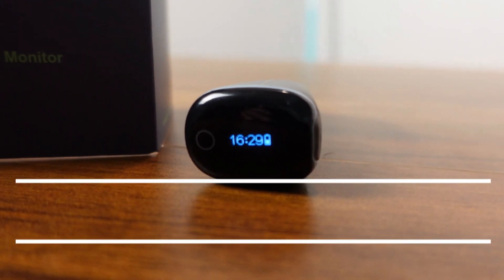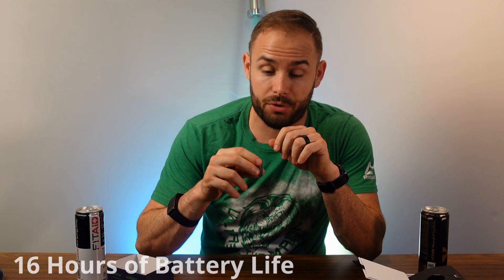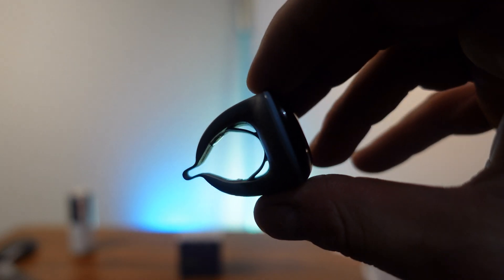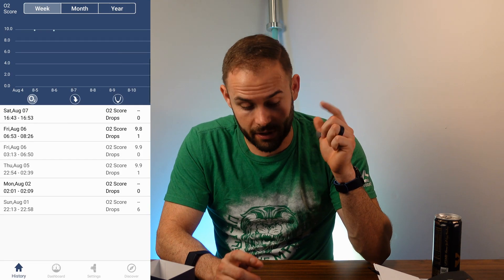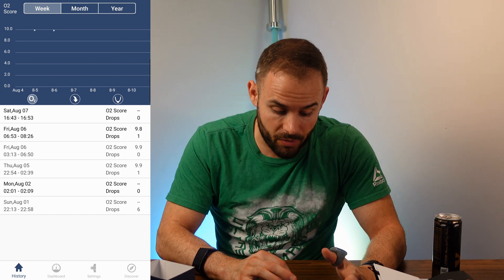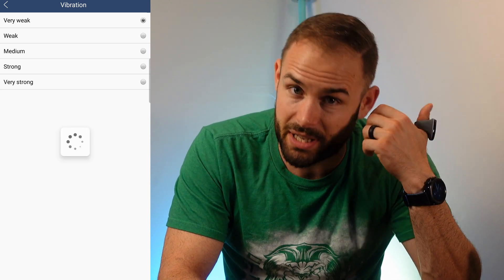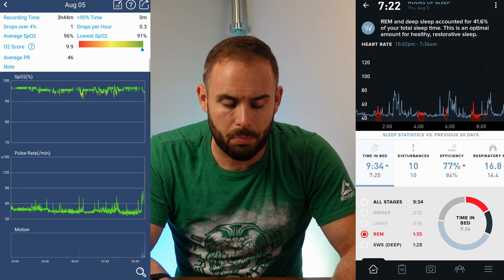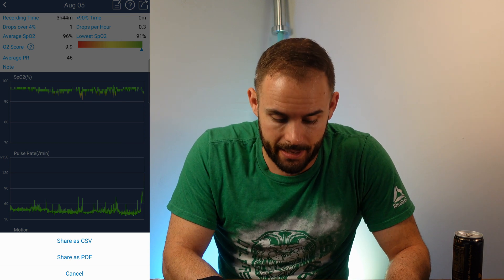Wellue OXYRing Review ( Best Pulse Oximeter 2021) | Fitness Tech Review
This O2Ring from Wellue is awesome for anyone who isn't sleeping that well and needs some actionable data to help fix their sleep. If you were looking for an at home pulse oximeter that is easy and simple to use this is pretty much it. People with sleep apnea can definitely benefit or anyone with a snoring issue. If you are having trouble with your blood oxygen levels this is a great tool to help work on improving it.

0:00 - Intro
0:29 - Unboxing & Specs
1:38 - Who Is This For?
3:11 - ViHealth App
8:32 - Recommendations